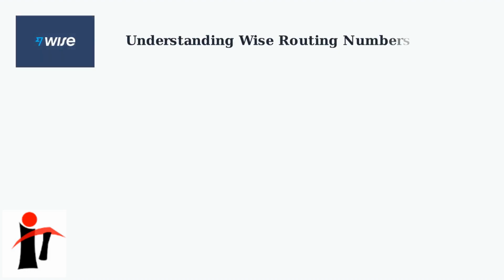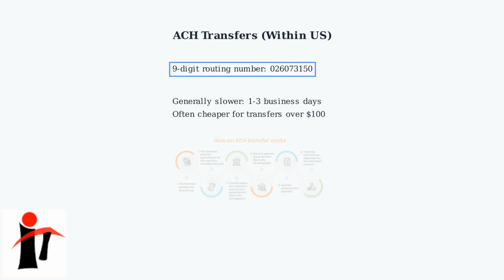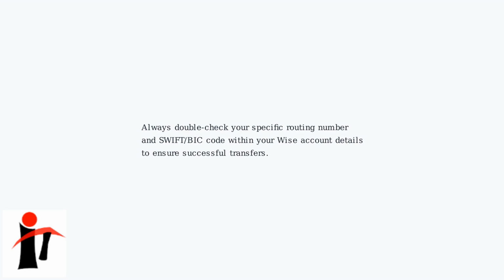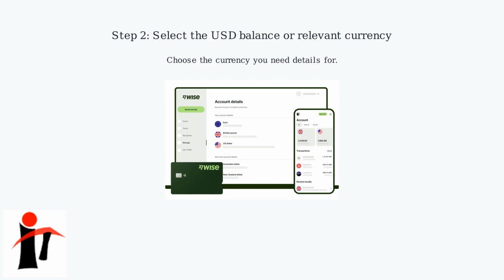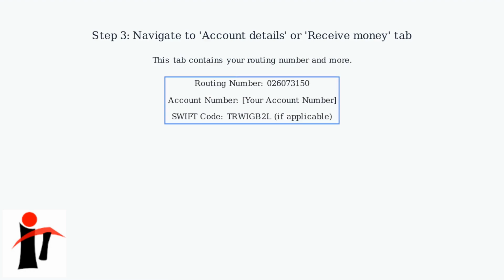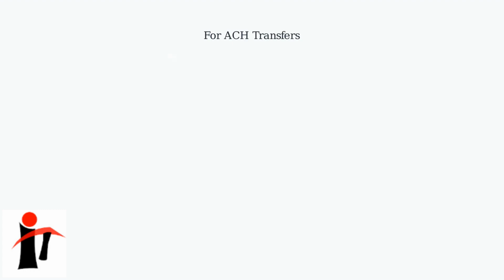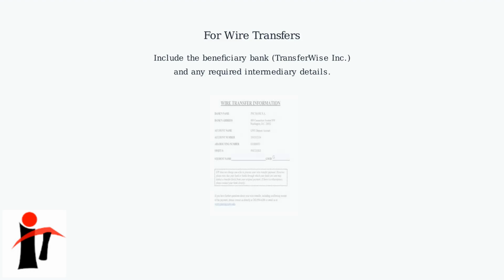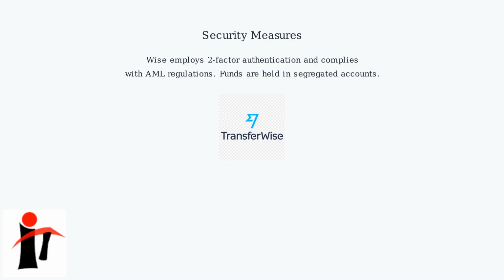How to Find Wise TransferWise Routing Number – ACH & Wire Details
💳 Learn how to find your Wise (TransferWise) routing number for ACH and wire transfers.
📄 Step-by-step guide to access banking details for smooth transactions.
✅ Tips to ensure accurate payments and avoid transfer errors.